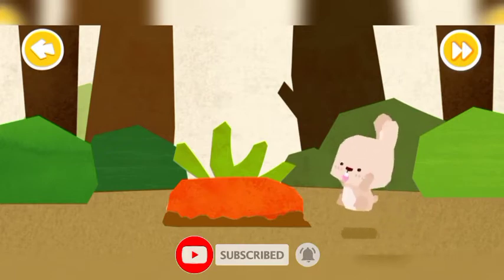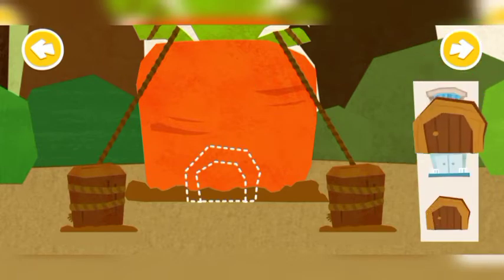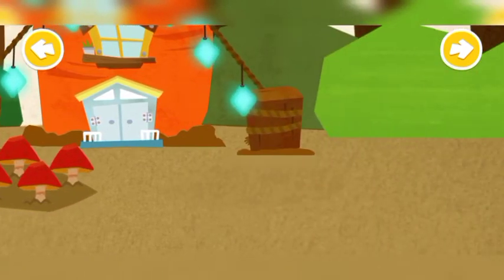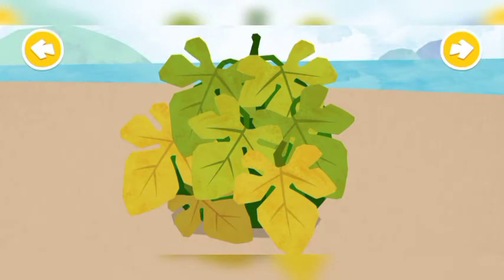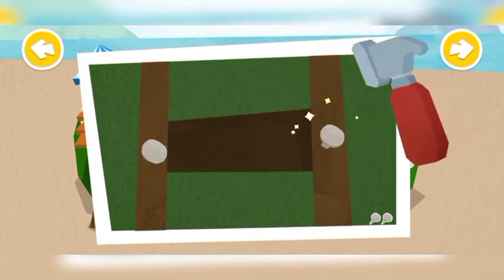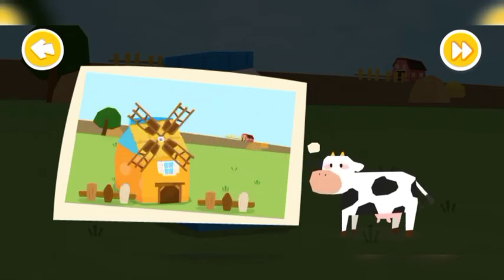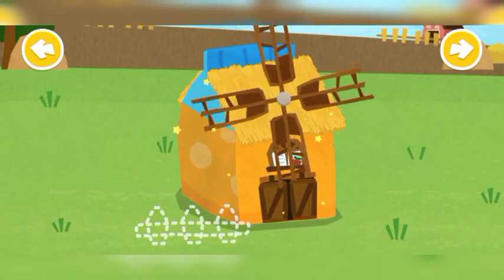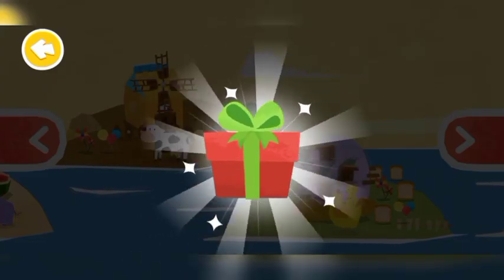watermelon ka swimming pool best Cartoon || Kiran Cartoon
Title - watermelon ka swimming pool best Cartoon || Kiran Cartoon

                 🙋 Welcome to Kiran Cartoon 🙋

                    -- This is a Cartoon Channel --

@Motu Patlu
@Wolfoo channel
@SMAni channel
@Voot Kids
@Kids Roma Show
@Green Gold Kids
@Toy Factory
@PunToon Kids - Hindi
@Oddbods - Official Channel
@Billion Surprise Toys
@SP Sonu SP
@Cartoon Master GOGO
@Oqqy  Hindi
@WB Kids
@WOW Kidz Action
@Ziq and Sharko Season 3